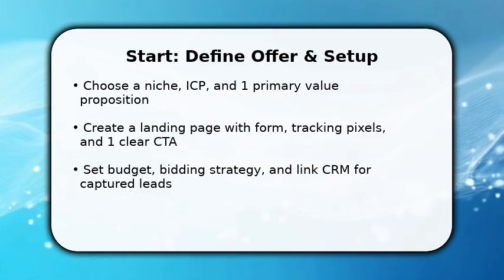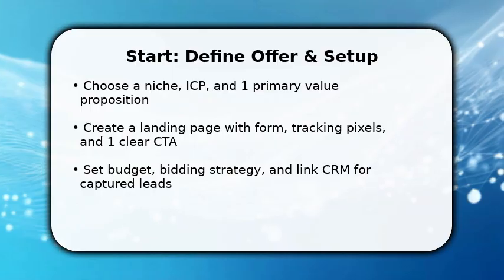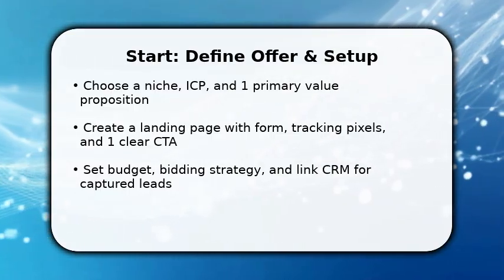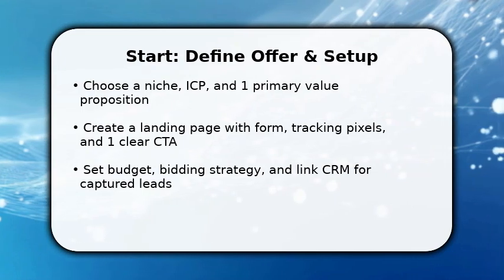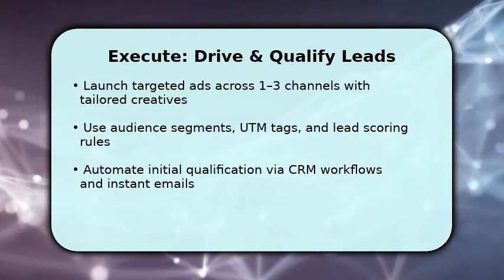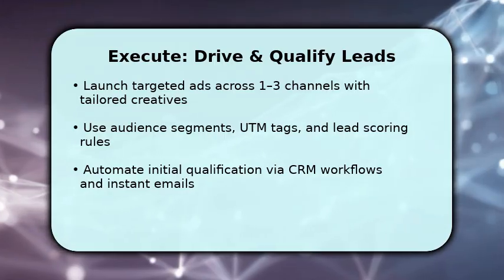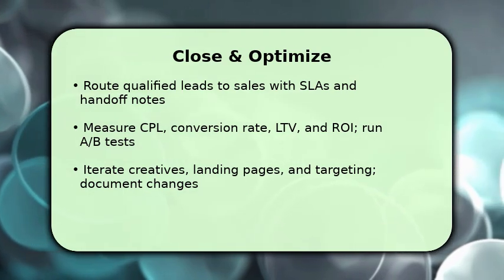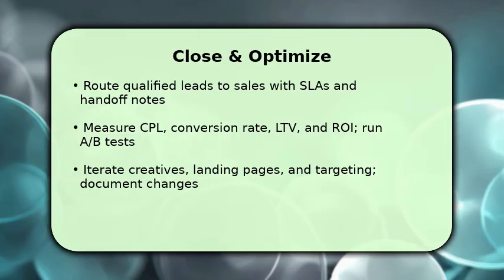How Lead Generation Companies Work - Step by Step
Dive into the mechanics of lead generation companies as we unravel their step-by-step processes. Discover how these businesses attract potential customers and convert leads in today's competitive marketplace.